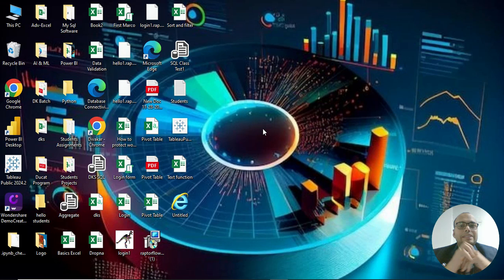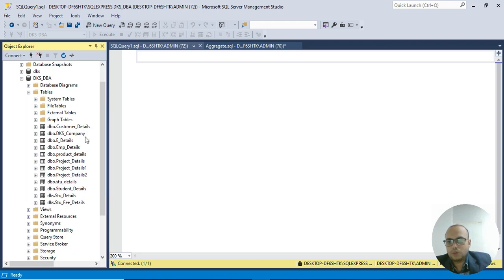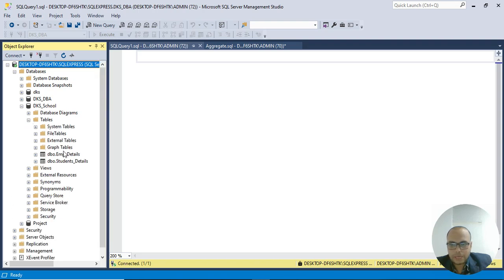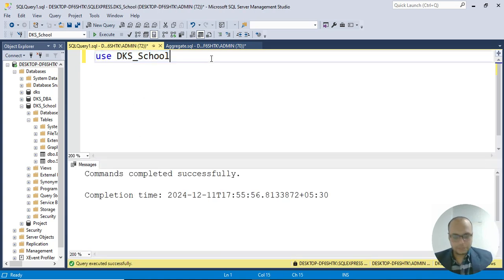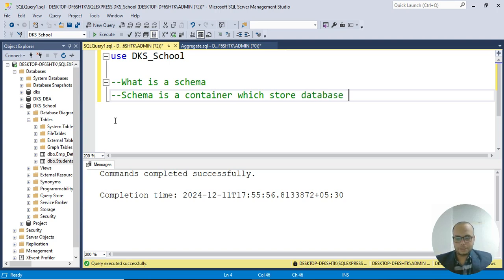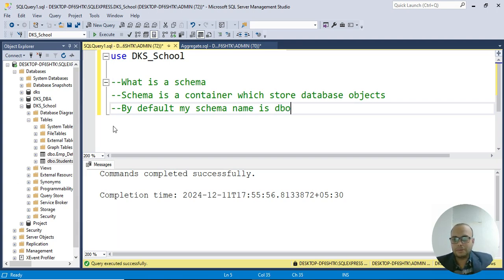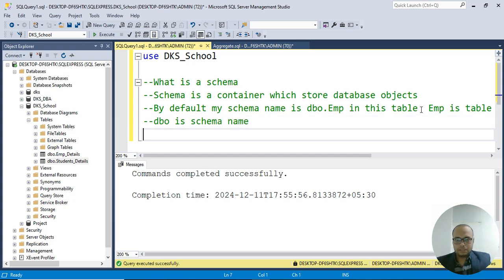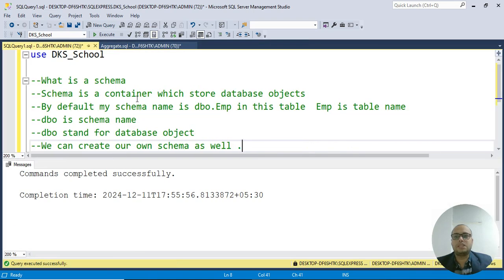Schema in SQL Session-11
In this session  I have explained about schema .
1-What is schema
2-Why we are using schema in SQL
3-What is the advantage of schema